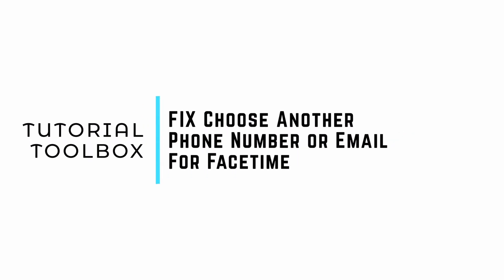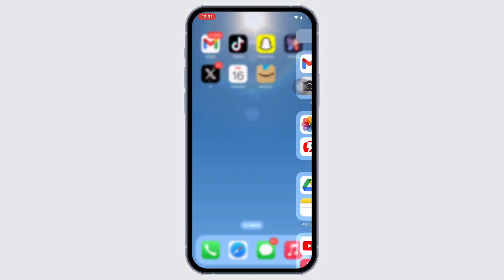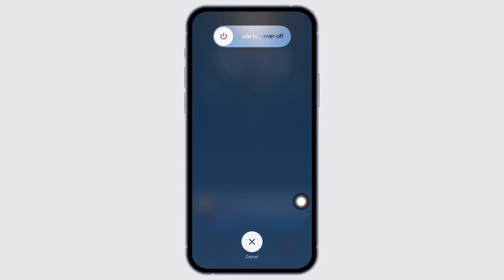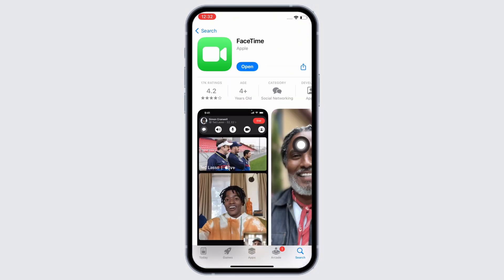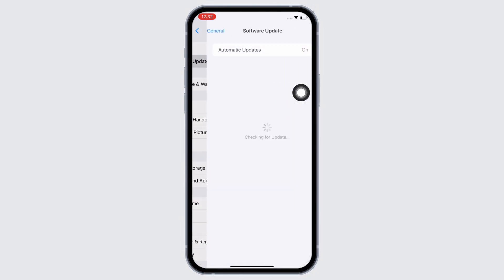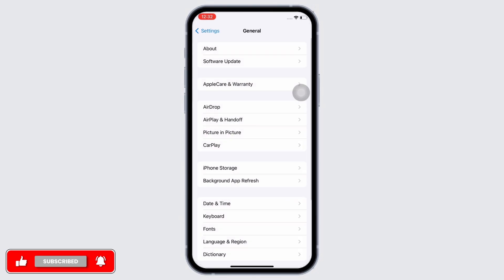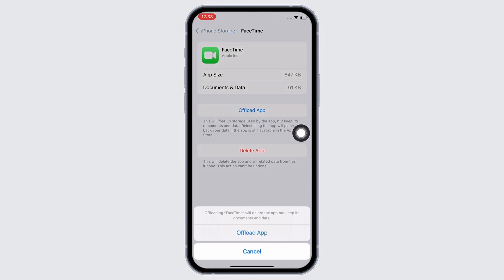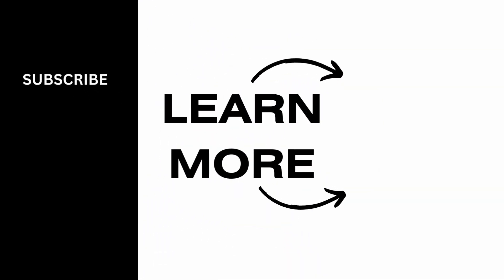FIX Choose Another Phone Number or Email Address to Call Contact Card is Not Available For Facetime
You're not alone. In this tutorial, I'll show you step by step how to resolve this frustrating problem. If you're unable to reach someone on FaceTime due to this error, don't worry—I've got you covered. Let's troubleshoot and get your FaceTime working smoothly again!

Timestamps:

0:00 - Introduction: Understanding the FaceTime Contact Card Error
0:10 - Identifying the Cause of the Issue
0:20 - Step-by-Step Guide: How to Fix 'Choose Another Phone Number or Email Address to Call'